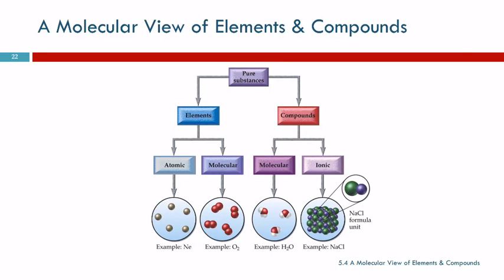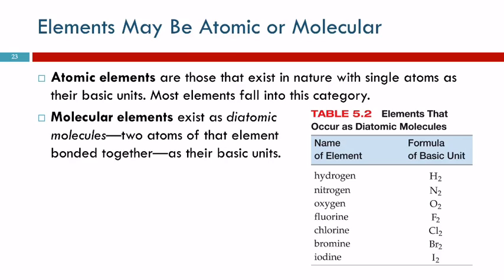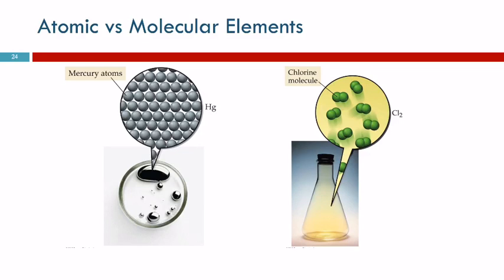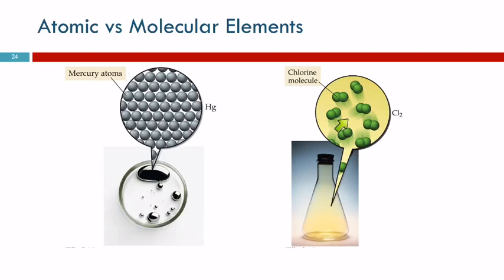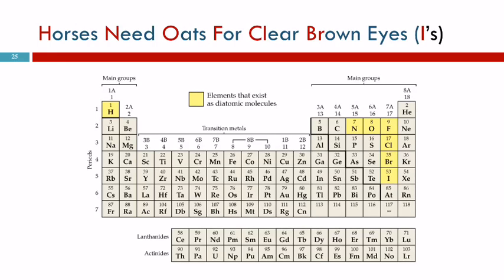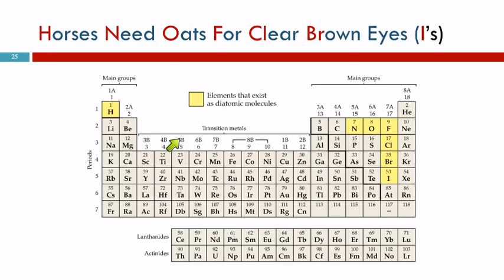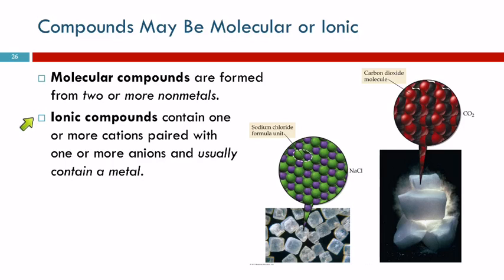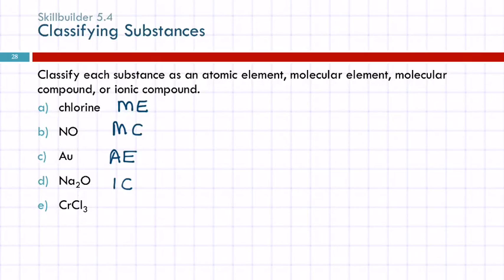5.4 A Molecular View of Elements & Compounds